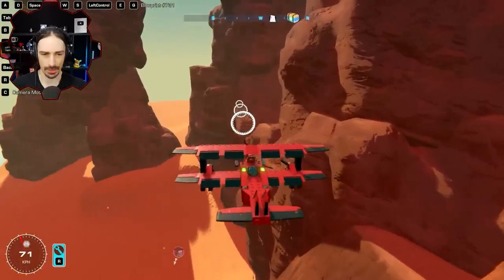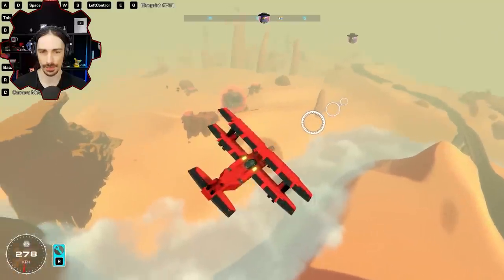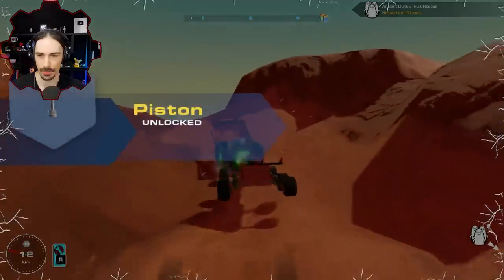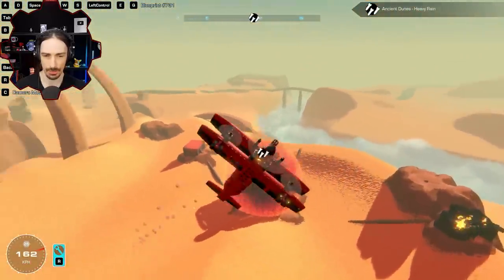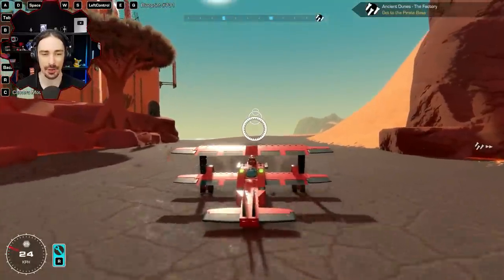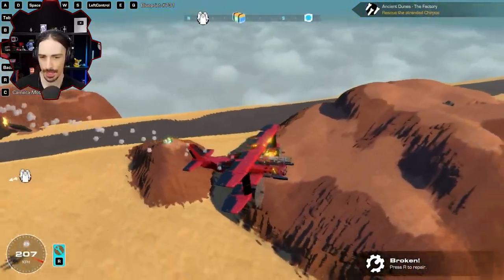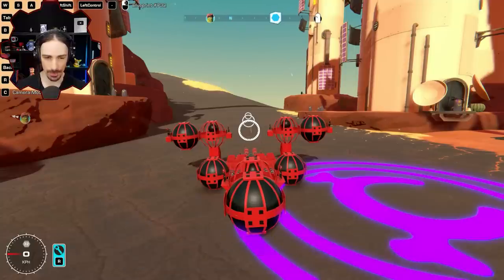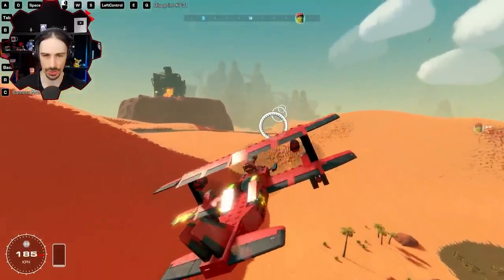Bomber Biplane VS Anti-Air Flak Cannons! [Trailmakers Airborne 5]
Welcome to another episode of Trailmakers Airborne Campaign! Today I am continuing my adventure to a new area full of anti-air flak cannons that are immune to bullets!